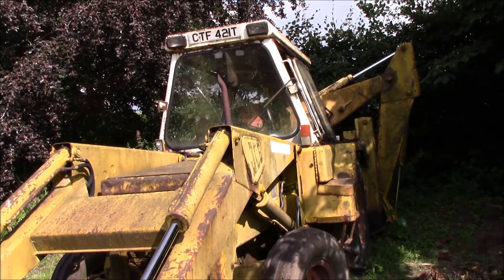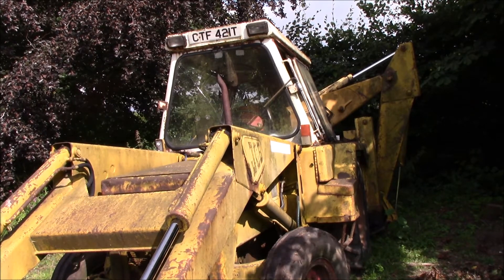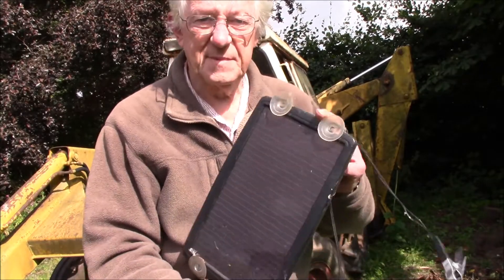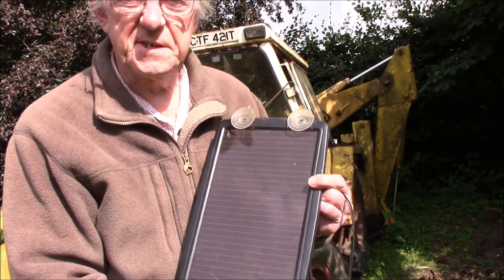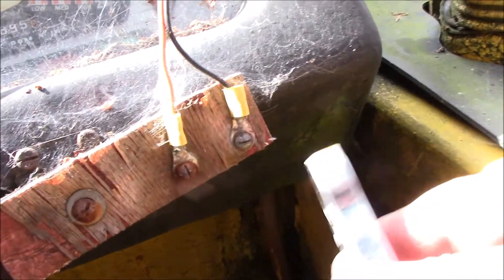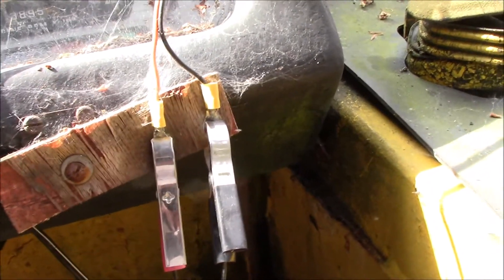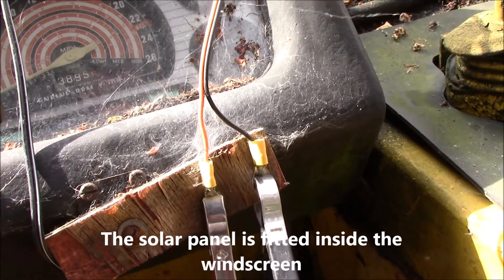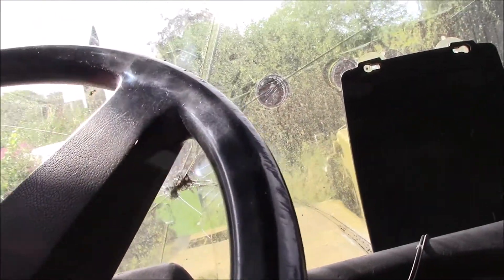Look! 44 year old JCB digger - will it run?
How we overcame the problem of starting old machines after they had not been run for ages. We used a solar panel battery charger mounted in the windscreen and a simple isolator in the cab. Any questions or comments please put write below.